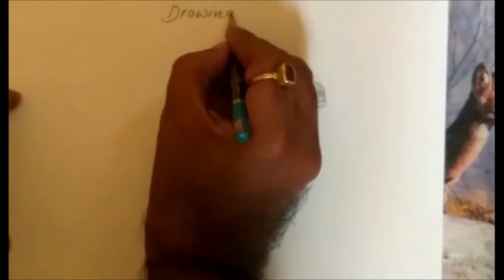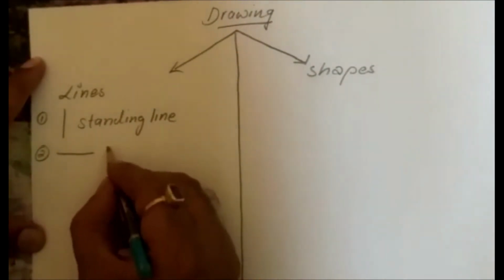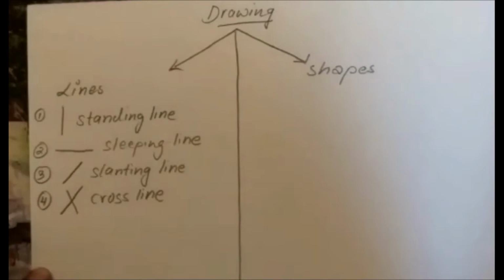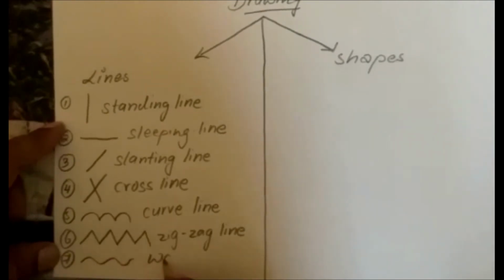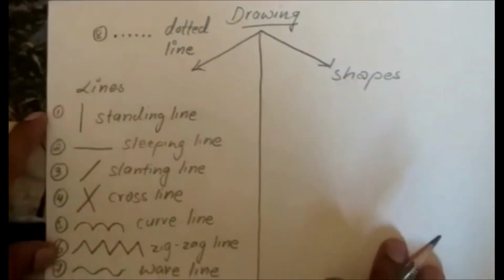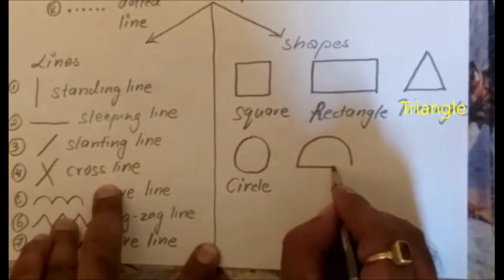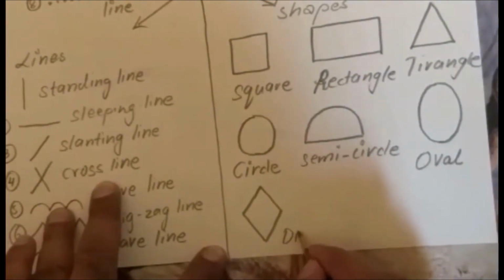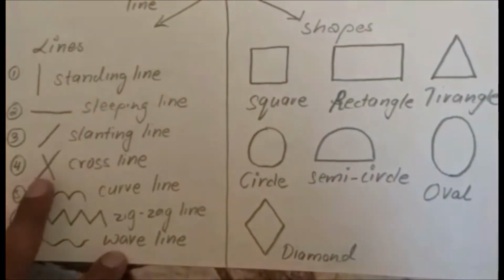Learn Lines and Shapes